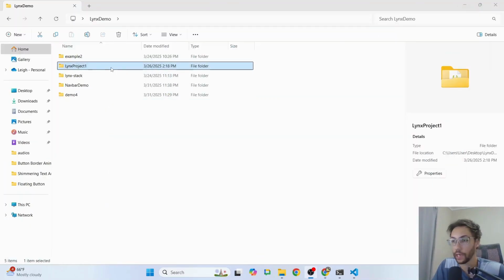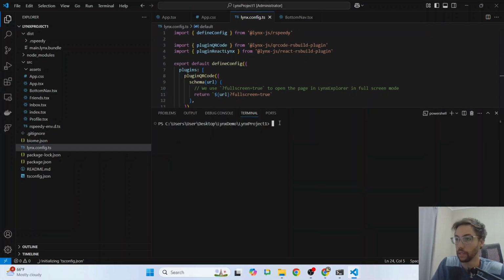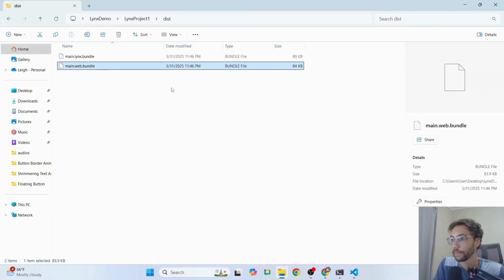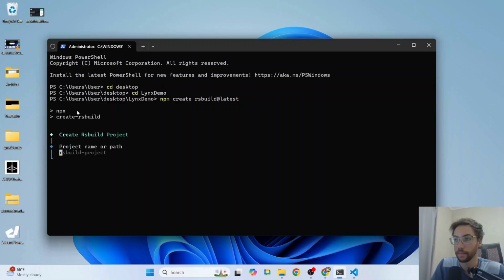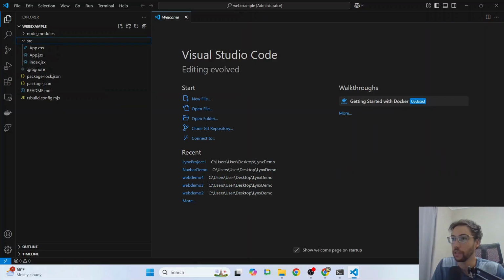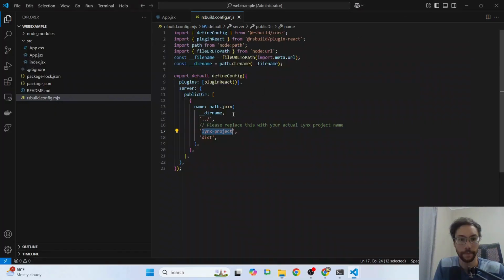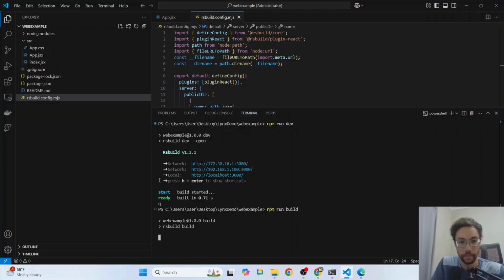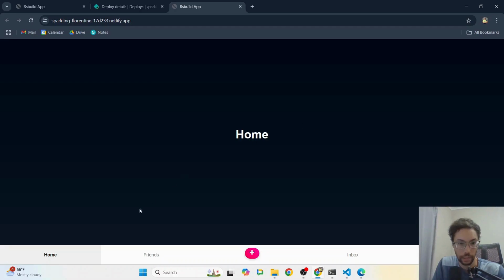How To Deploy Lynx JS On Web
In this Lynx JS Tutorial I will show you how to configure a Lynx Project for Web as well as how you can deploy your project to the Web. We'll use Netifly to deploy our Lynx JS Web App.